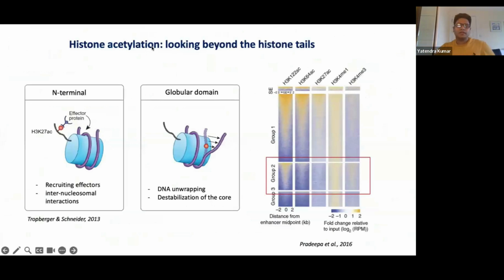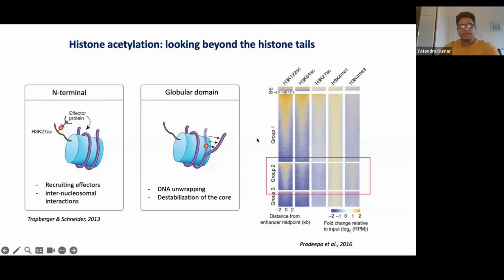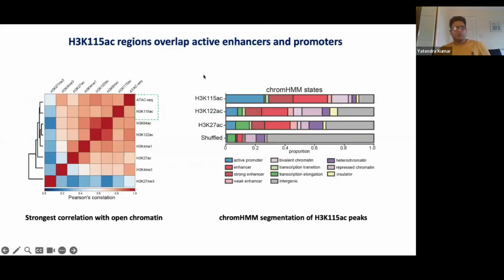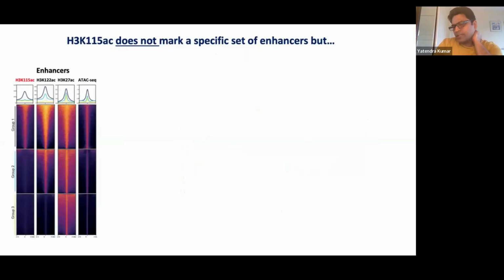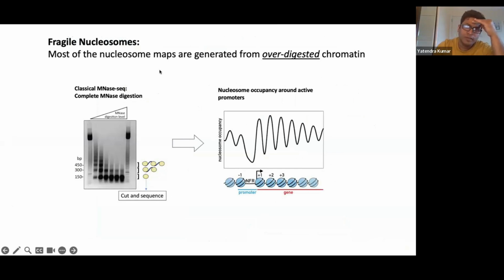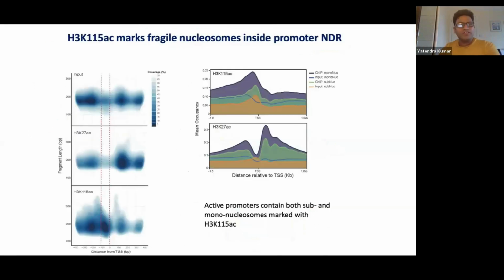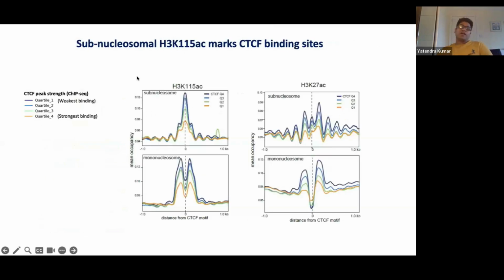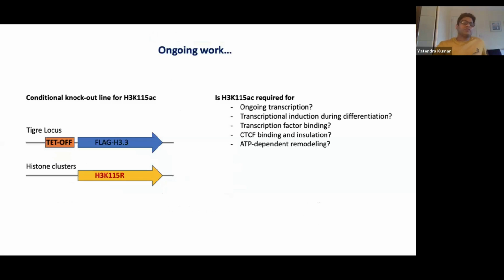Yatendra Kumar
Seminar by  Yatendra Kumar entitled: "Acetylation of H3K115 at the nucleosome dyad is associated with fragile nucleosomes at active regulatory sites".
Hosted by the FragileNucleosome community on May 22th 2024